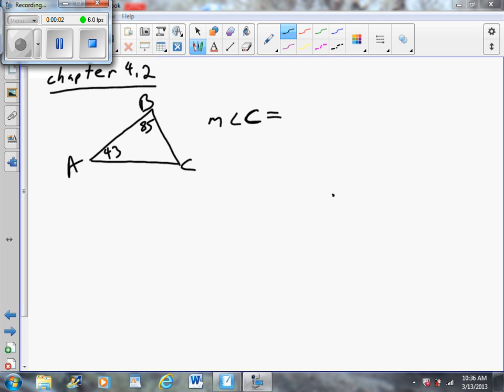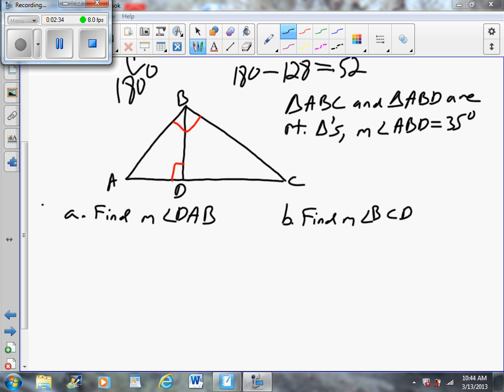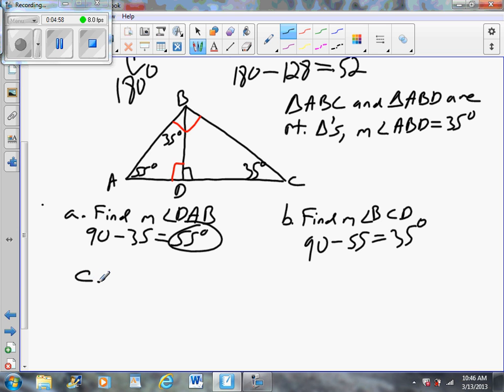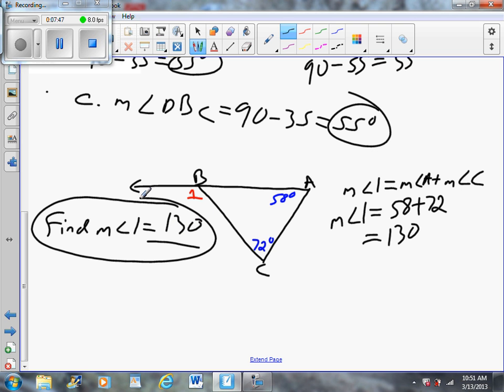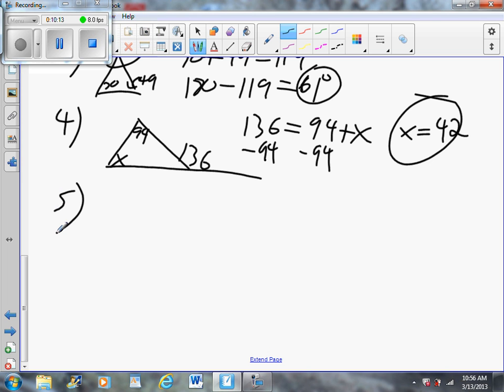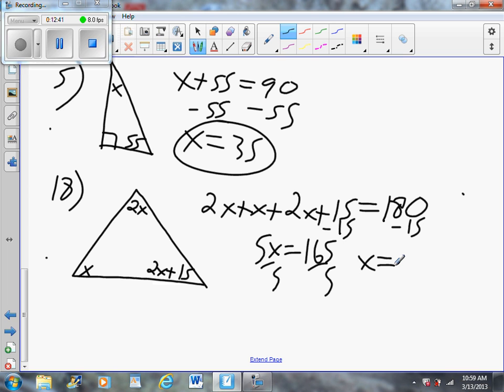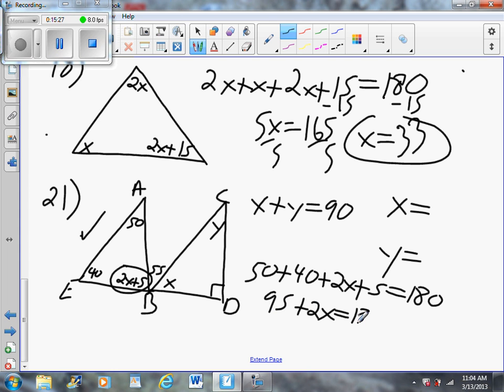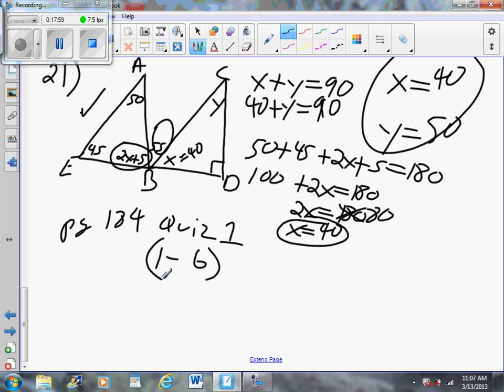Geometry Chapter 4.2 Applications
Mr. Schaub's Geometry Ch. 4.2, Applications.